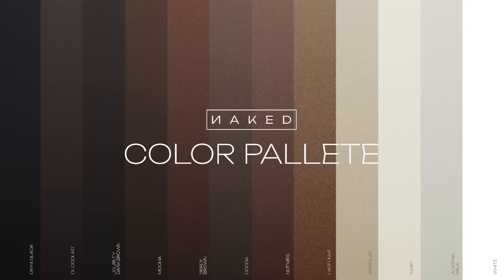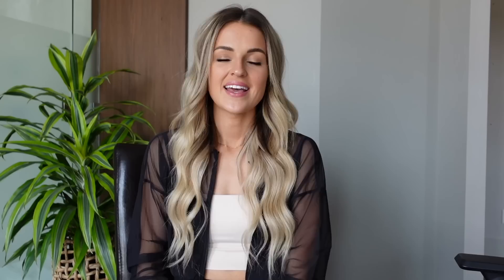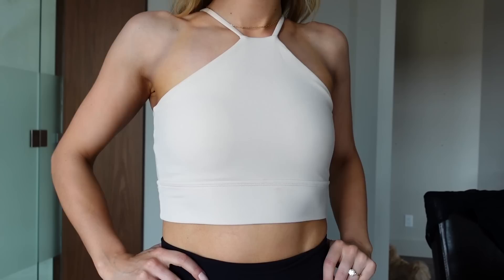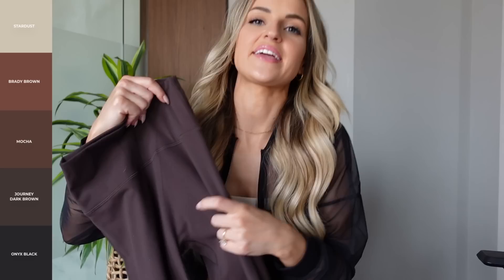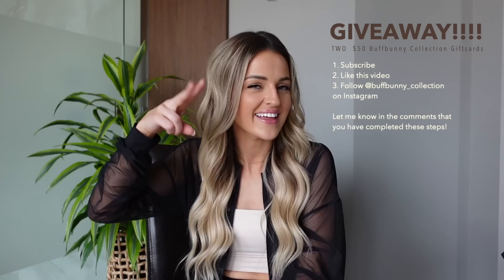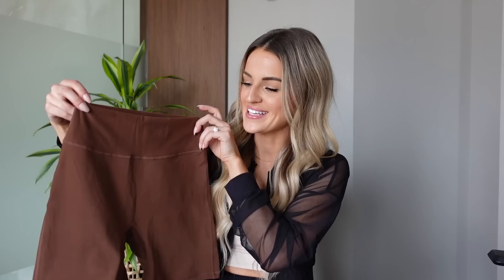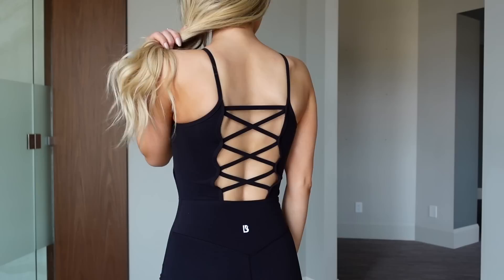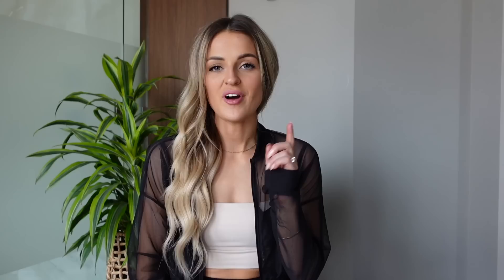My Honest Buffbunny Review | Naked Collection Haul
Hi Beautiful! I am soooooo excited to share my try on haul and honest review of the NEW Buffbunny Naked Collection! The neutrals in this collection are INSANELY beautiful!

These pieces are launching on June 24 at 1pm CST! (11am PST, 12pm MST, 2pm EST).

I hope you find this Buffbunny review helpful. Please let me know if you have any questions below, and don’t forget to enter the giveaway! 🤎

◽️ SHOP BUFFBUNNY

Don’t forget to enter my monthly giveaway if you use my support code! Xo

◽️PIECES LAUNCHING

0:00 Collection details
1:19 Twisted Sports Bra
3:09 Revolution Sports Bra
3:55 Revolution Halter Sports Bra
5:02 Ribbed Seamless Sports Bra
6:52 Reversible Sports Bra
8:08 Foxy Sports Bra
8:48 Naked Sports Bra
9:29 Ribbed Seamless Legging
11:05 Queen B Legging
12:20 Legacy Legging
13:50 Rosa Pocket Legging
15:02 Contour Pocket Legging
15:34 Ribbed Pant
17:23 Livesaver Shorts
19:30 Legacy 6” Shorts
21:08 Legacy 4” Shorts
21:55 Ribbed Seamless Short
22:24 Contour Pocket Short
22:48 Ivy Body Suit
25:07 Ribbed Seamless Tank
25:48 Exposed Mesh Jacket
27:44 Go With the Flow Crop
28:20 Long Sleeve Graphic Tee
28:32 Ribbed Crop
29:05 Seamless Zip Jacket
30:44 Game Changer Belt Bag
30:55 Dad Hat
31:15 Game Changer Backpack
31:40 Scrunchies
31:50 Half + Full Crew Socks

I am small in pretty much everything except for some sports bras, I size up to a medium!

Height: 5’8
Weight: 125-130
Bra: 34 A/B

Chest: 30 inches
Waist: 26 inches
Hips: 35 inches
Thigh: 20 inches

Lululemon sizing for reference:
Size 4 - leggings, shorts, joggers
Size 6 - Tops + tanks
Size 6/8 - Sports bras

◽️  LET’S WORKOUT TOGETHER